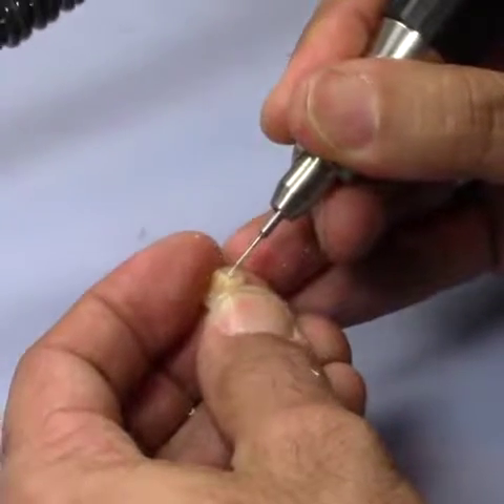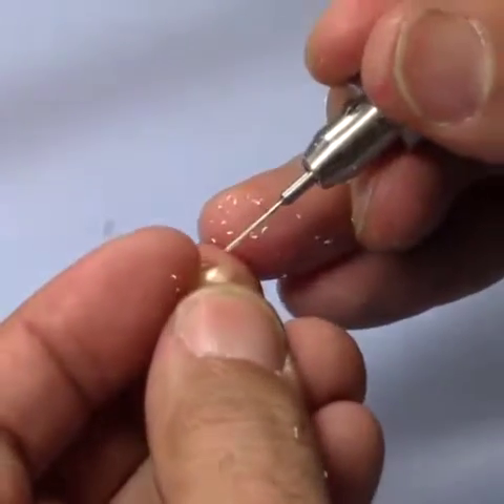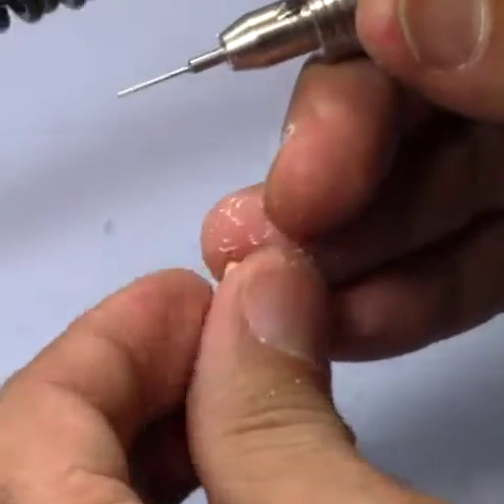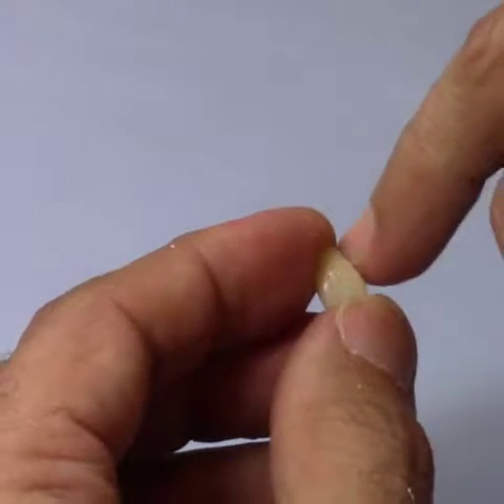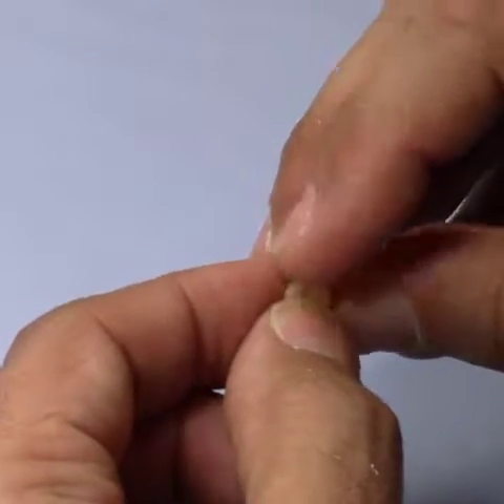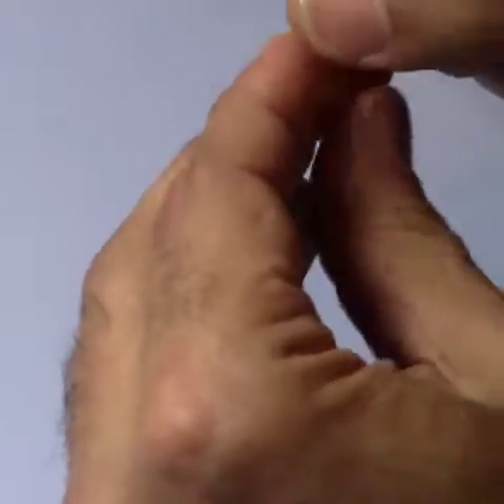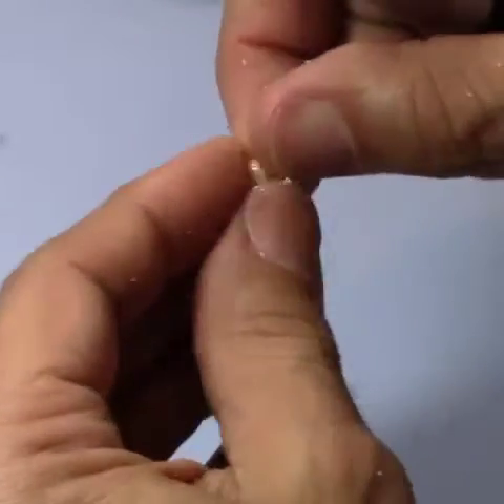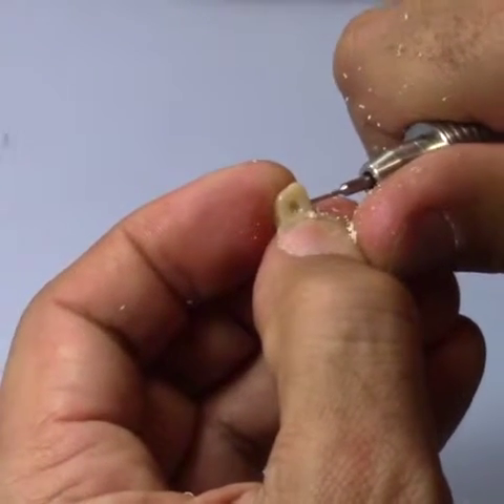TCS Quick Tip 6 - Proper Diatorics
• Use Twist Drills to create diatoric retention.
• On pre-molars create diatorics as far lingual as possible to avoid visibility.
• On molars create bigger diatoric holes to ensure material locks in firmly. You have the option of using a thicker Twist Drills).